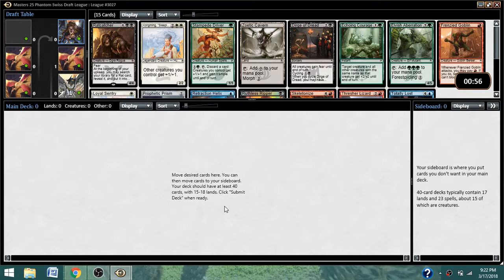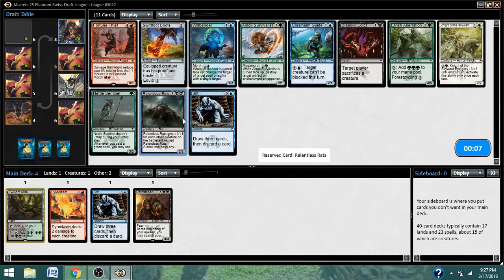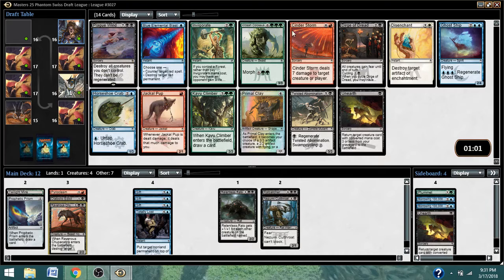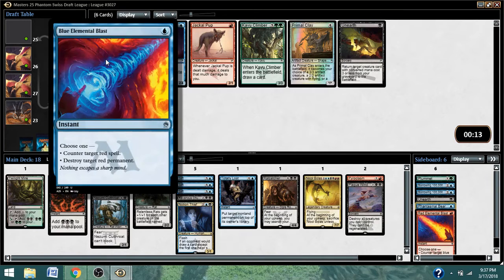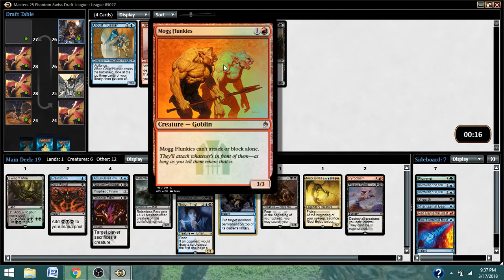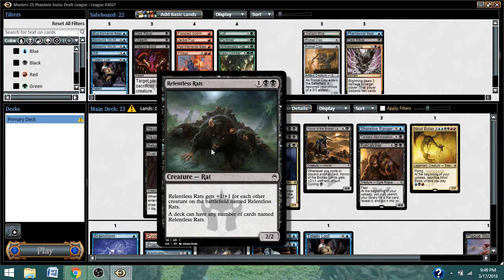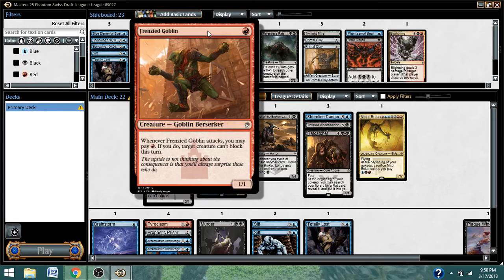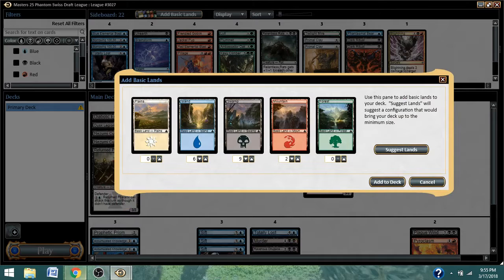MASTERS 25 Draft (Draft portion)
Oh man, what have we done! I don't know much about this set, but let's find out what's going on.